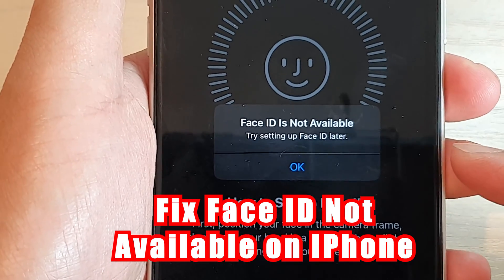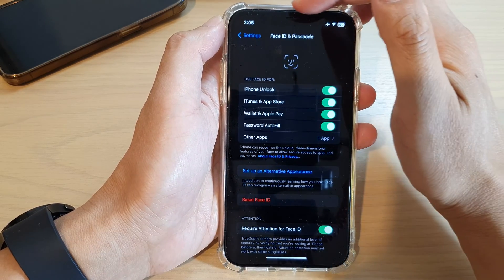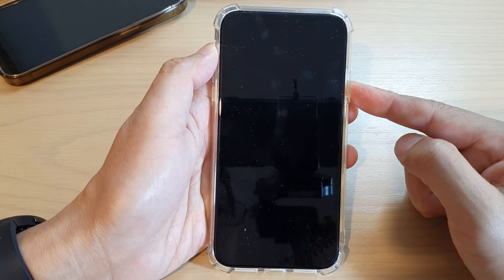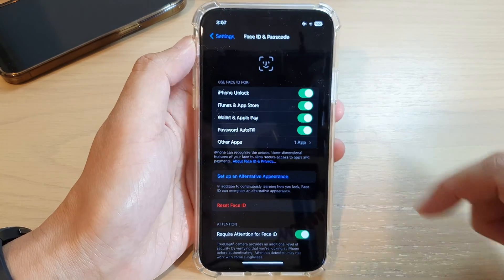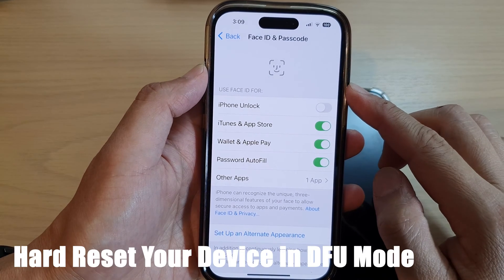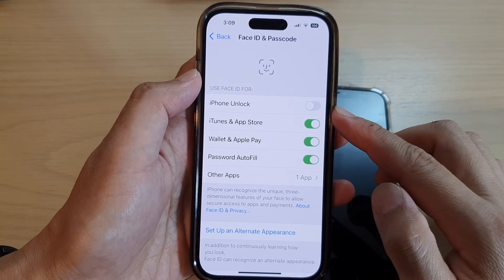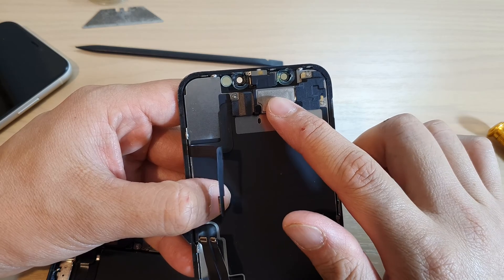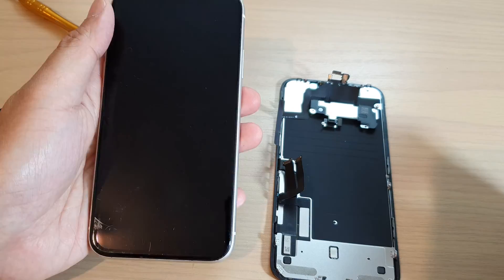Fix Face ID Is Not Available - Try Setting Up Face ID Later on Your iPhone - 2023 Update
Learn how to fix Face ID Is Not Available - Try Setting Up Face ID Later on your iPhone. This is the latest video on how you can fix this issue in 2023.

There are many reasons why you are getting the error "Face ID Is Not Available". For example, if you recently replace a new screen due to a broken display, then you may get this error if you did not bring over the original sensor flex cable. Please of a number of different solutions on you could go about fixing this issue.